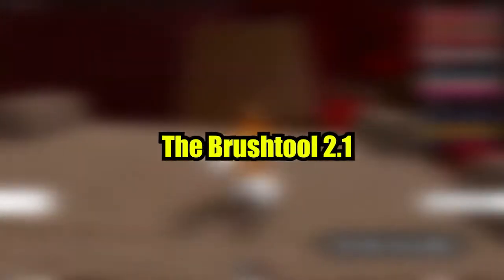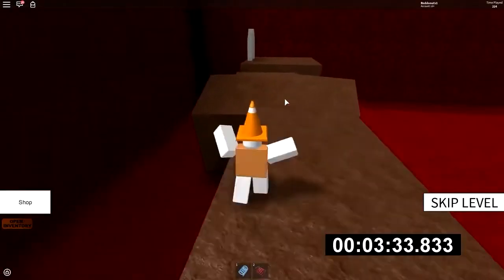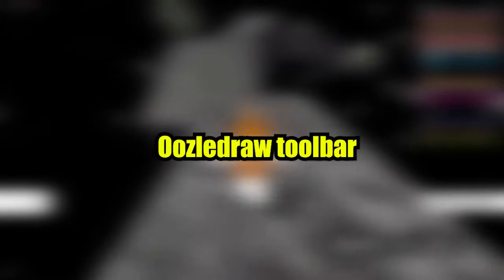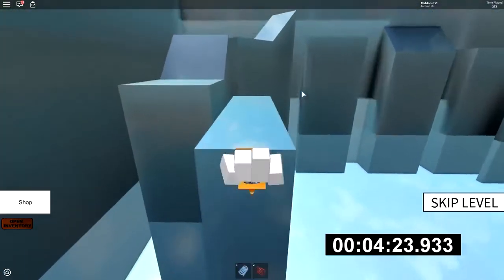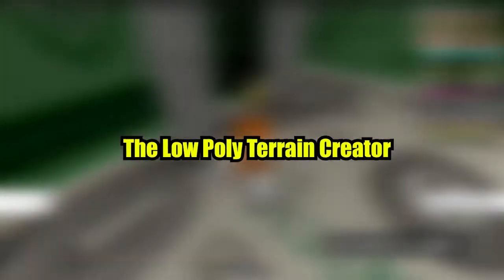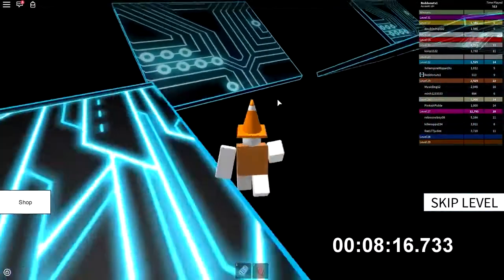Top 7 Best Plugins You Need to Use On Roblox